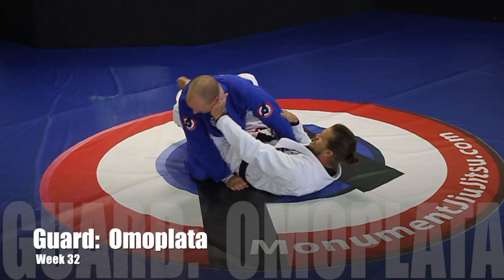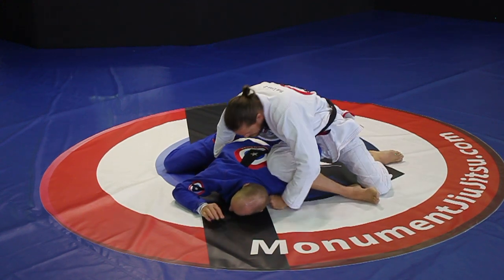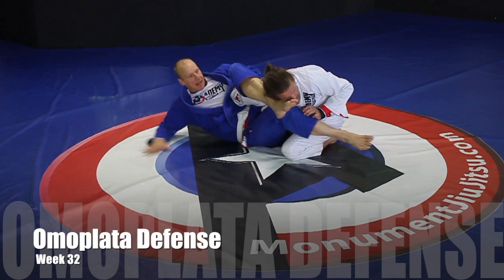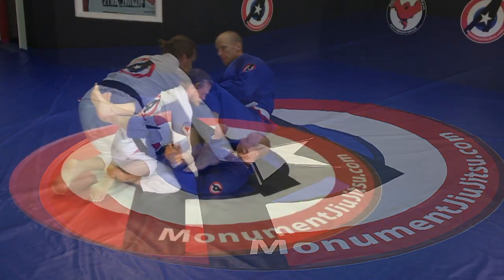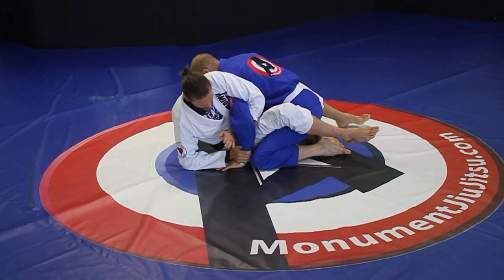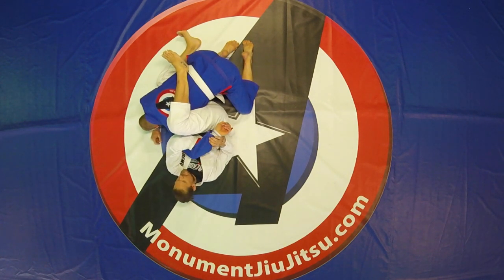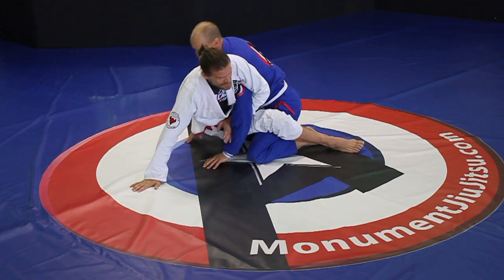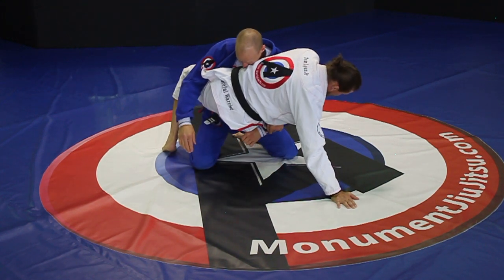Week 32 Guard: Omoplata, Kimura, and Hip Bump Sweep: Monument Jiu-Jitsu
Moves of the week for the adult fundamentals Brazilian jiu-jitsu class Week 32 at The Academy. This week we are working attacks from the closed guard position. We will be showing the Omoplata submission and defense, along with the Kimura from guard, as well as the hip bump sweep from guard.

Instagram.com/monumentjiujitsu
Facebook.com/monumentjiujitsu